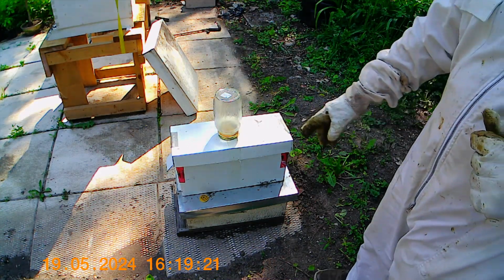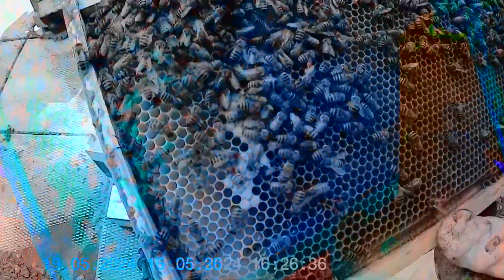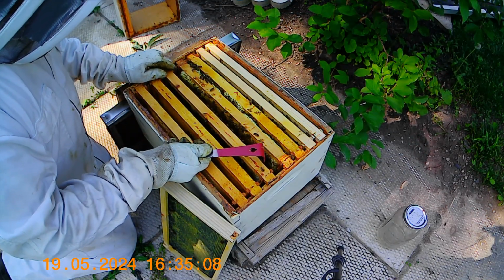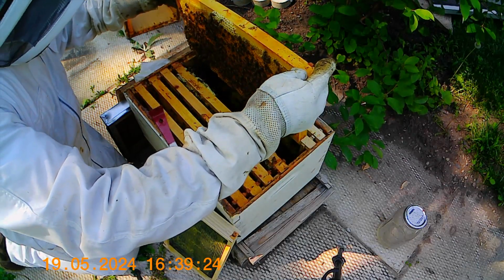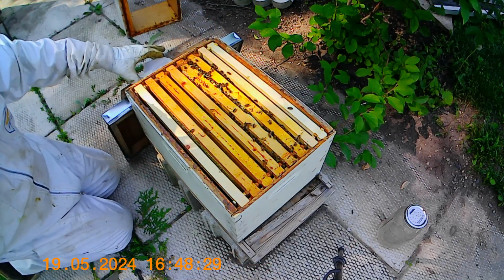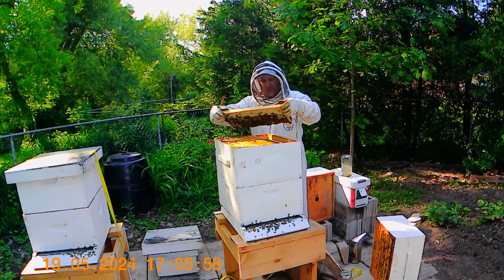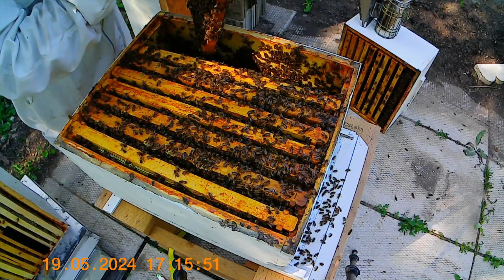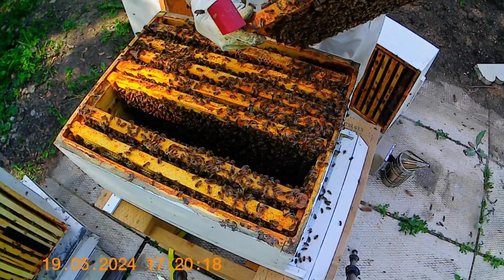Relocate queen cells may 19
Going through a split that has the queen from hive #1, checking the walk away split/nuc from hive #1, checking the lower 2 boxes under the double screen board on hive #4, moving 2 queen cells/charged cups from the lower to the upper in hive #4. moving a frame of eggs from the split to the nuc.
finding the queen in the split and in the lower boxes of hive #4.
Lots of bees.